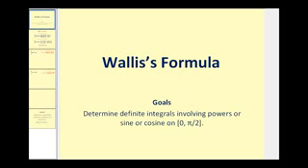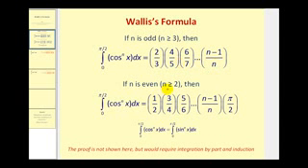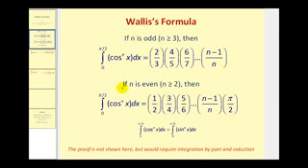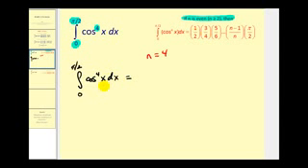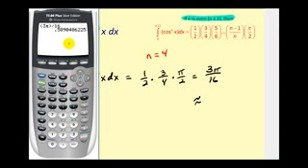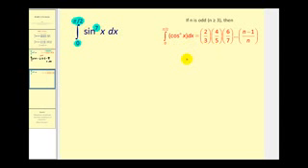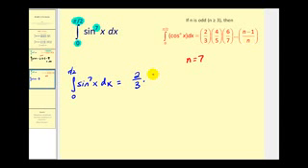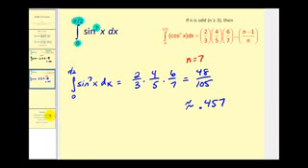Waalis Formula Abhay Kagalkar